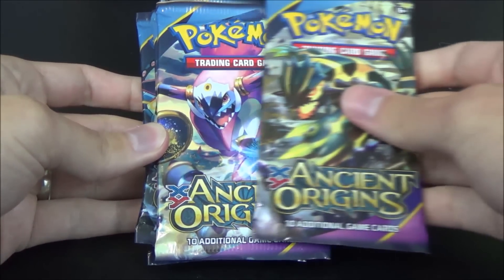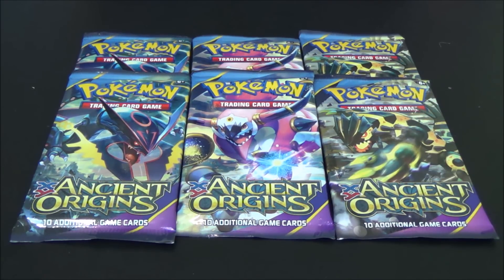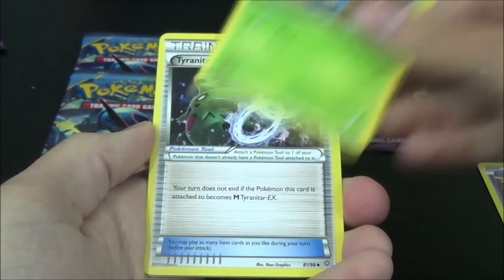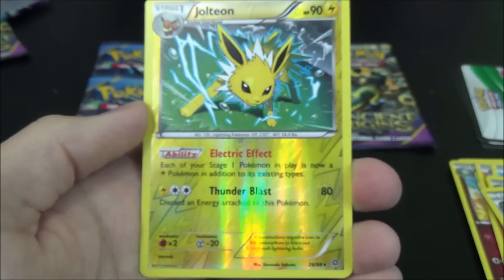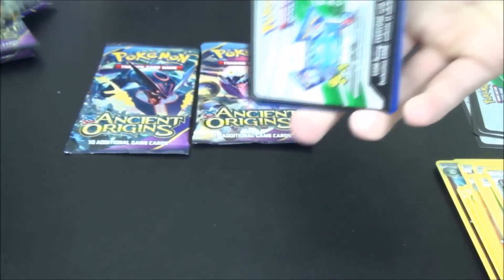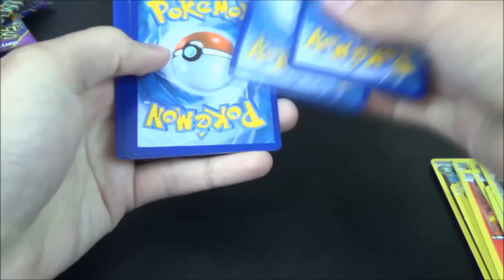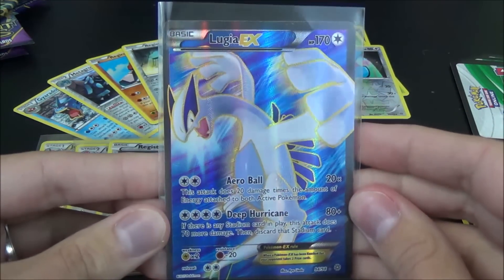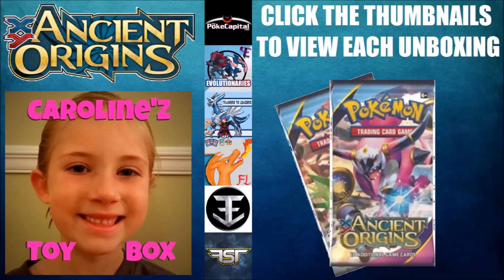ANCIENT ORIGINS Booster Pack Opening x6! Toys MCN Collab - Pokemon TCG XY7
Check out my early prerelease unboxing of six packets of the new Ancient Origins Pokemon TCG set! Where I pull a Full Art Card!

Keep up with Everything Amiibo on Twitter!

Live-Streams Through The Week!